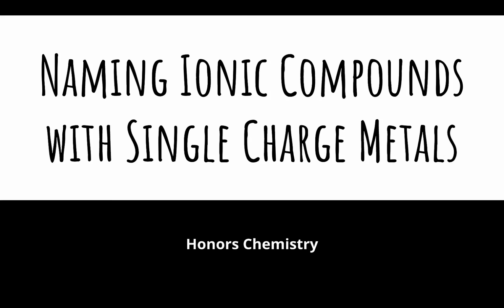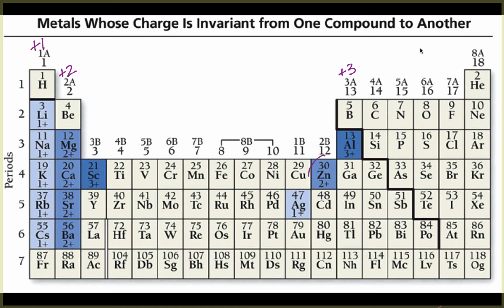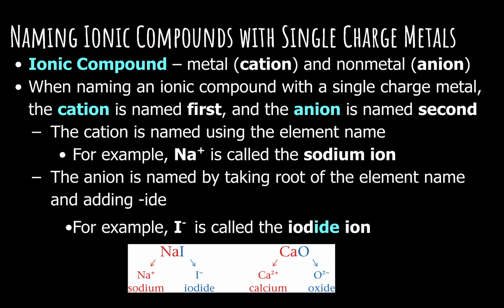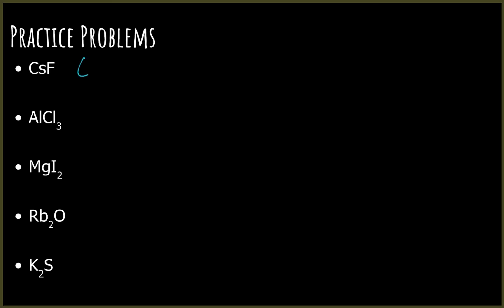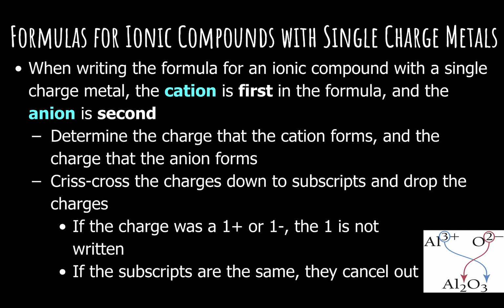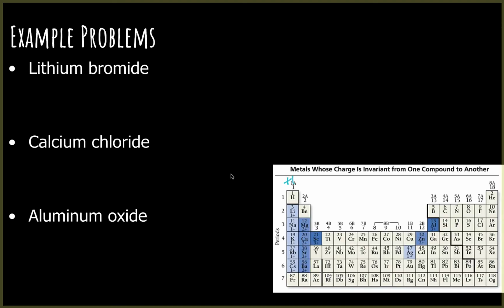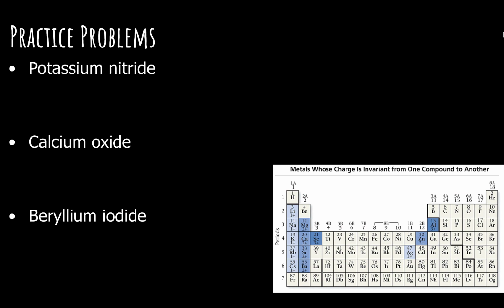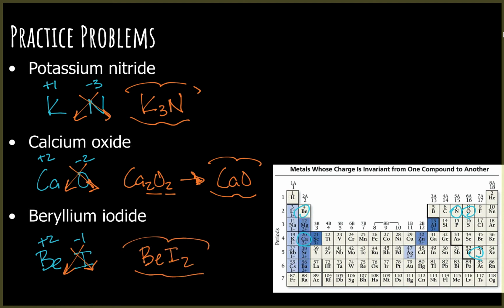Honors Chem - Naming & Writing Formulas for Ionic Compounds with Single Charge Metals